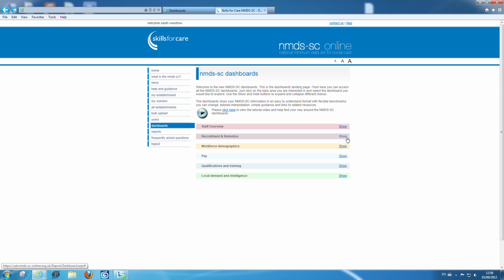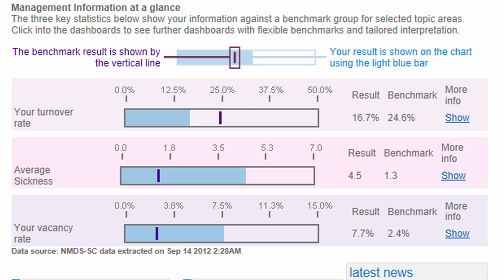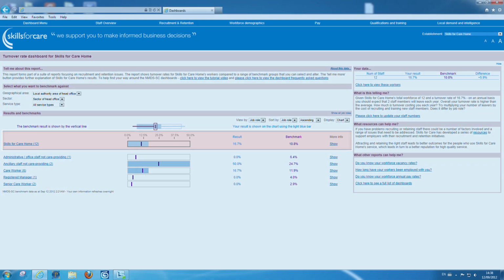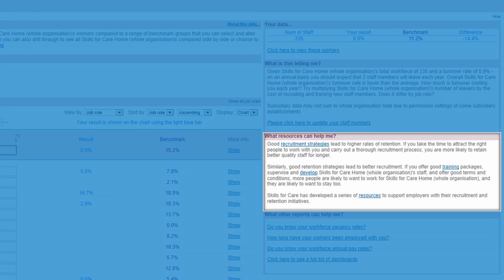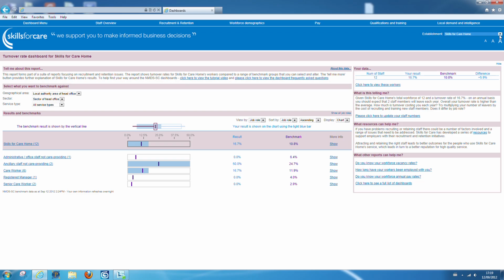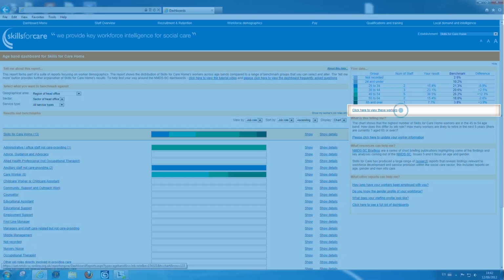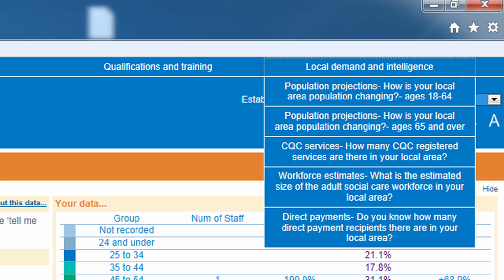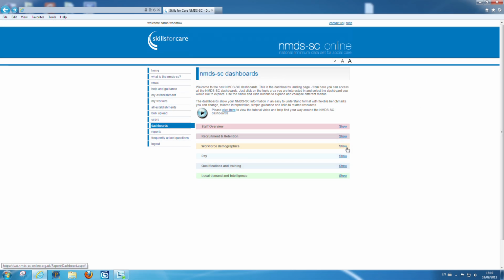NMDS-SC dashboards tutorial video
This tutorial video has been developed to introduce you to the NMDS-SC dashboards. The new dashboards, developed after extensive consultation with frontline employers, help users with a NMDS-SC account update the way they access and interpret NMDS-SC information.

Data is graphically presented in a new and easy to understand format with tailored interpretation, simple guidance and links to related resources.

An example and fictional establishment called 'Skills for Care Home' has been used in this video.